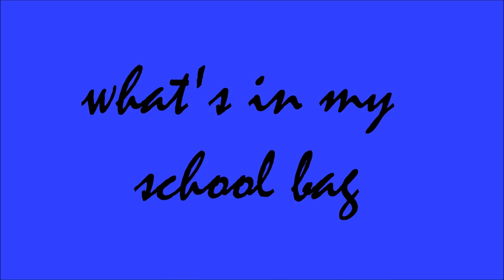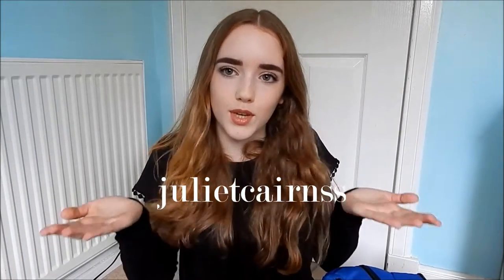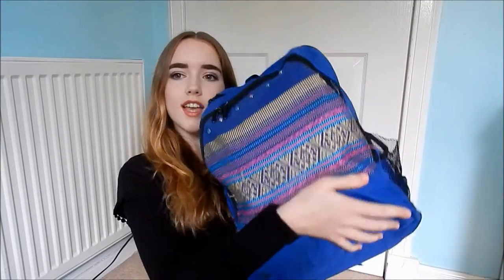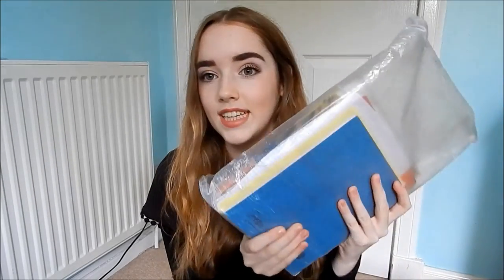What's In My School Bag 2015!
when do/did you go back to school?

☾video schedule: Saturdays / Sundays☽

xoxo,
juliet